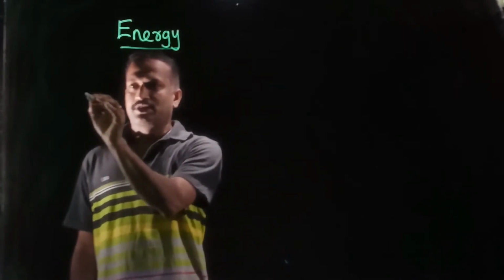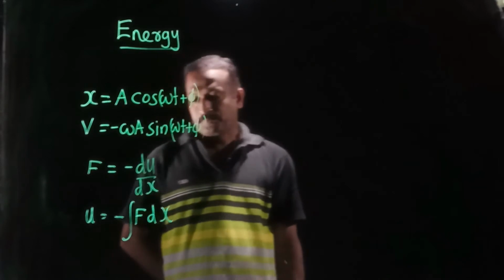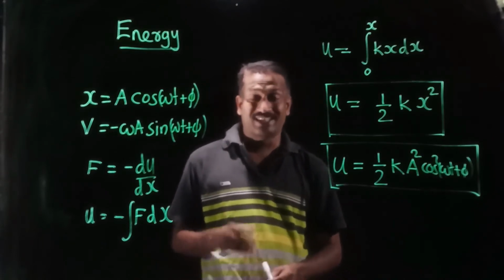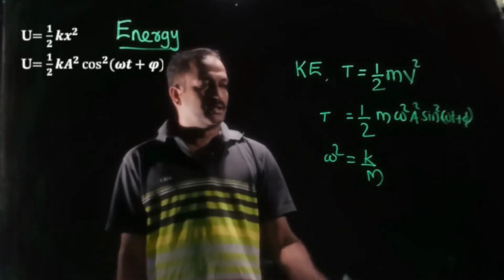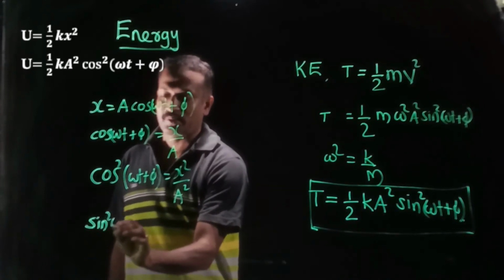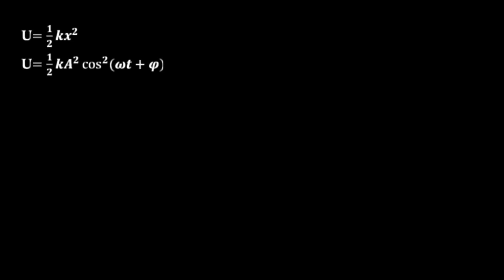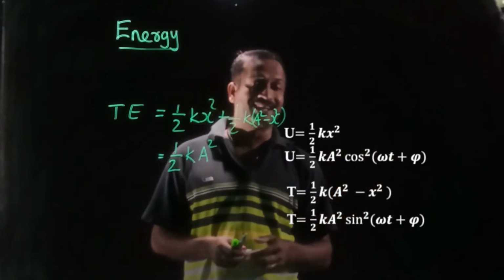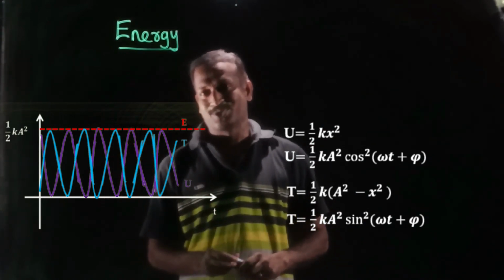HARMONIC OSCILLATOR- ENERGY